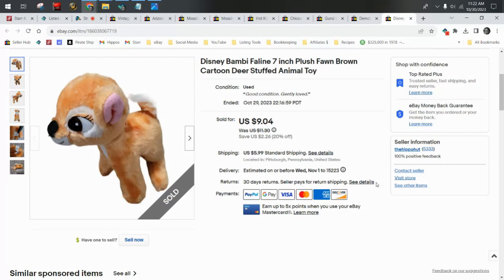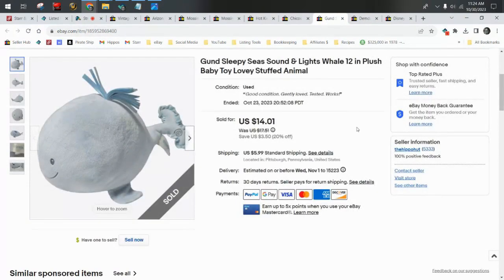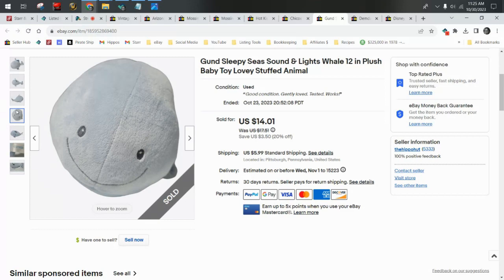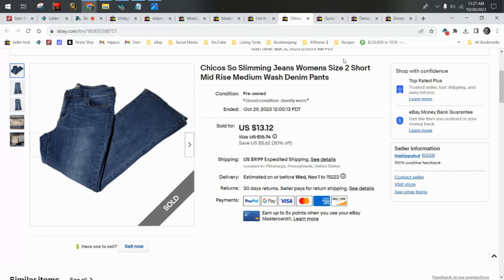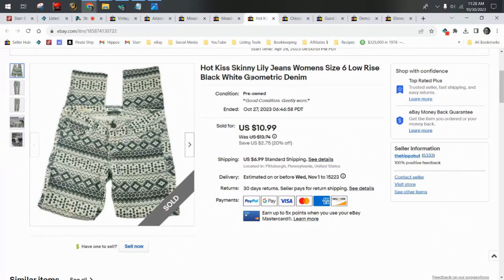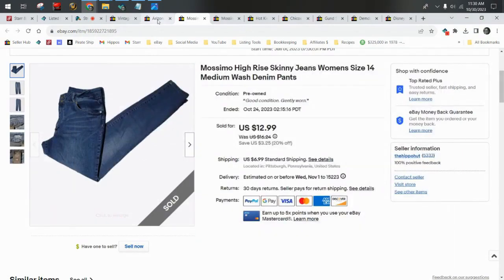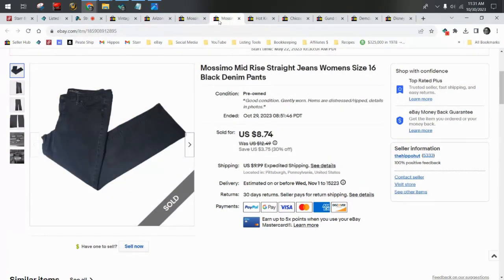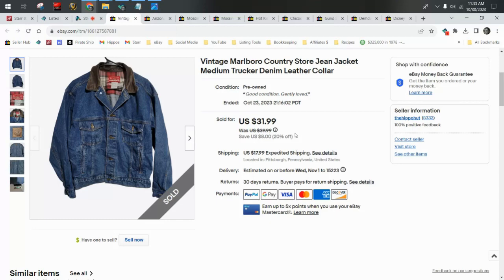What Sold on eBay? | 10/23 - 10/29